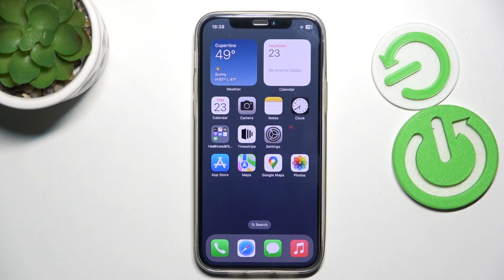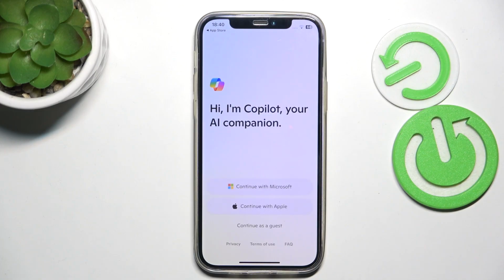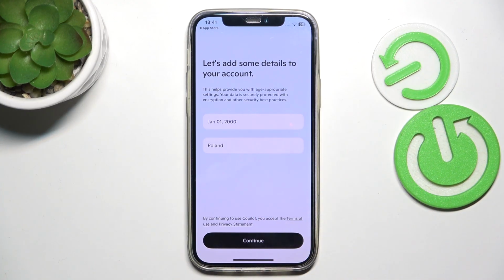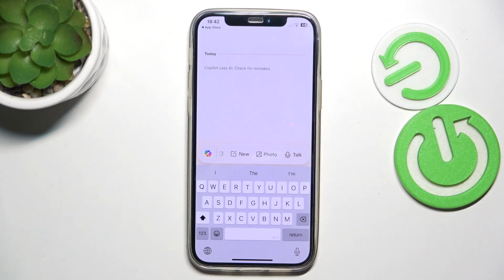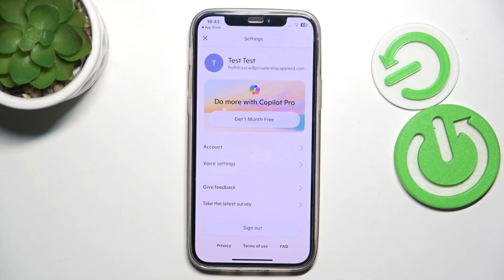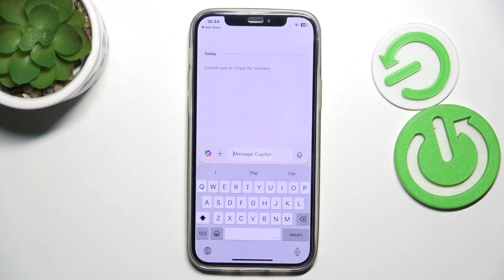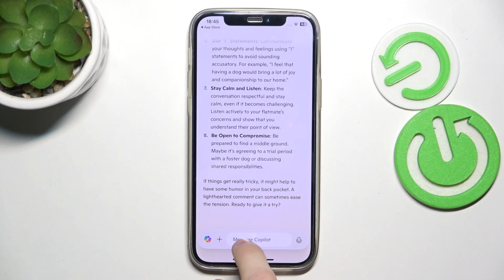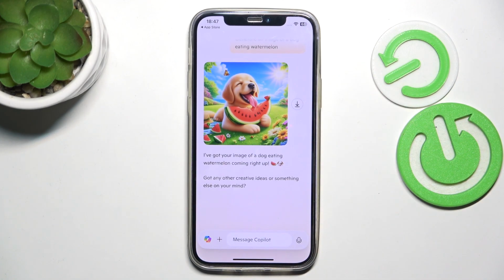How to Get and Use Copilot on Your iPhone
Want to install and use Copilot on your iPhone? This video will guide you through downloading the app and setting it up step by step. You’ll also learn how to navigate its features, customize settings, and make the most of this powerful tool. Whether you’re new to Copilot or looking to optimize its functionality, this tutorial has you covered.

How to install Copilot on iPhone?
How to set up Copilot on an iPhone?
What are the steps to use Copilot on iPhone?
How to customize Copilot settings on iPhone?
Is Copilot compatible with all iPhone models?
How to navigate features in the Copilot app on iPhone?
How to troubleshoot Copilot installation issues on iPhone?
Why use Copilot on an iPhone?